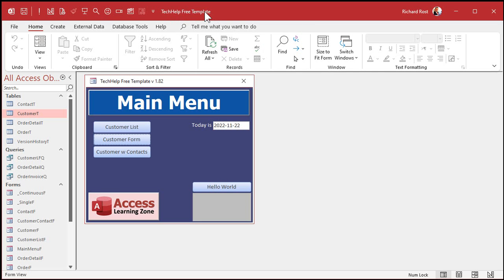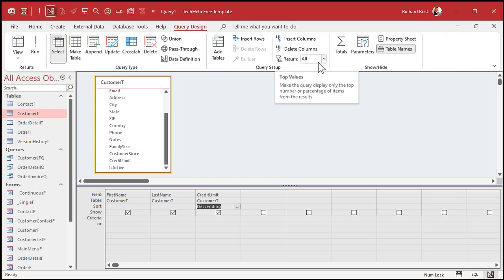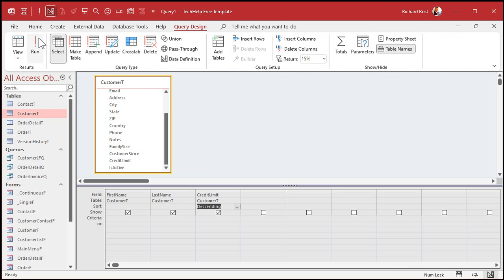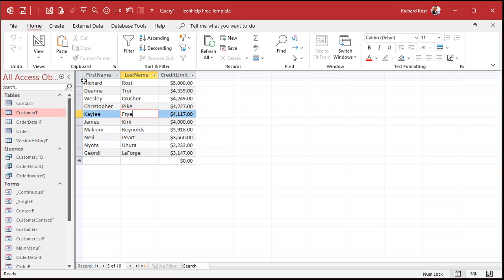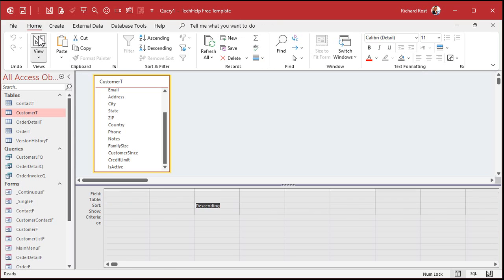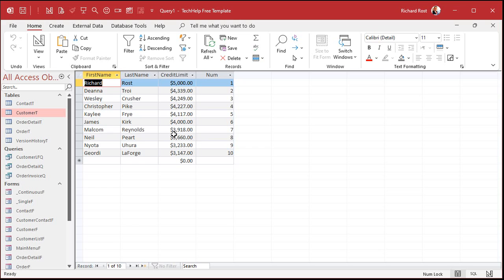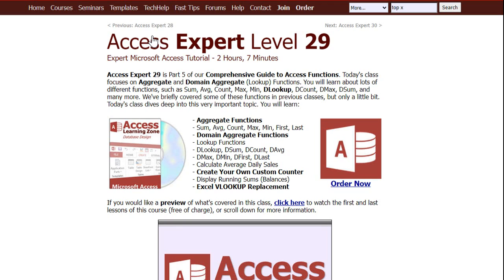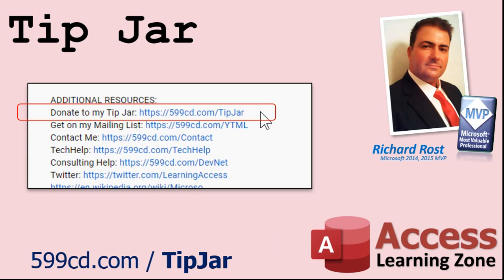Select the Top X Records (Top 10, Top 20%, etc.) in a Microsoft Access Query with Numbered Rows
In this Microsoft Access tutorial, I will show you how to create a Top X query to show the top 10, top 50, top 20%, etc. of records in your table. I'll also show you how to number the rows using the DCount function.